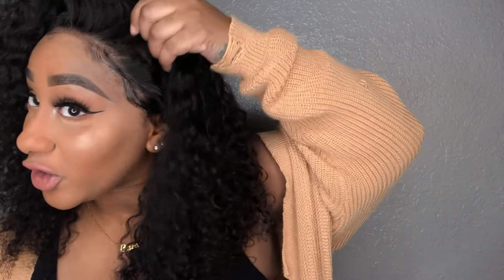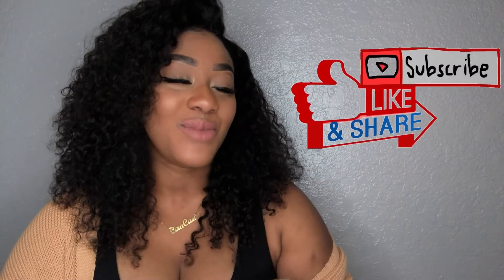[Amazon Find] 😍✨MS.ILSA 16in 13x6 Lace Front Brazilian Remy Curly Human Hair Wigs ✨😍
Mon~Wed~Fri

Wig Name: 16 Water Wave Lace Frontal Wig

Company : Ms.Ilsa

Type Of Wig: Lace Frontal Wig

Fiber: Human Hair

Texture: Brazilian

Length: 16

Density: 130

Combs: 4

Ways To Purchase:

✨Social ✨
                        TheTamedOne69
            TAMEDARTISTRYxMAYVENN

✨Tech✨
Ring Light
Iphone8plus
iMovie